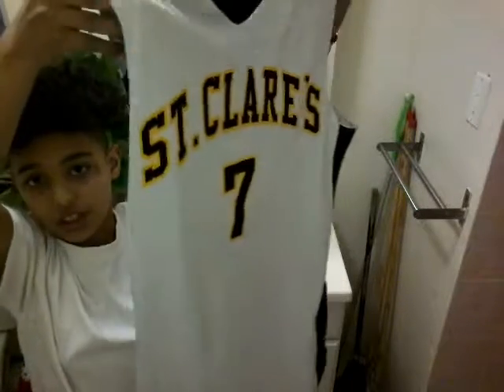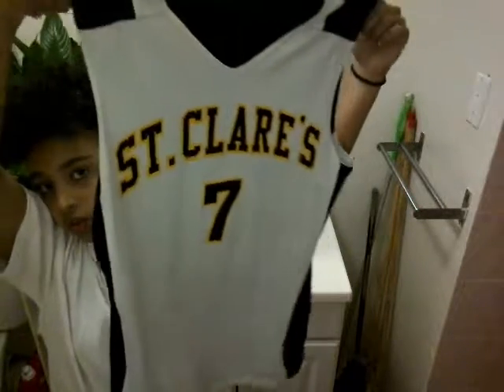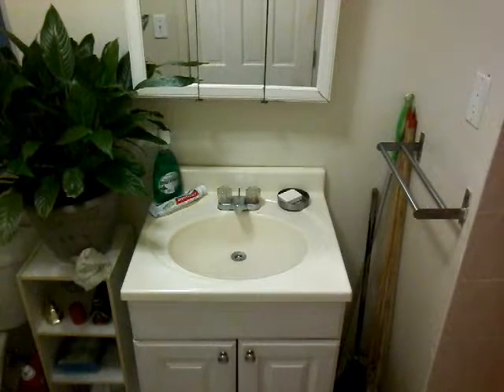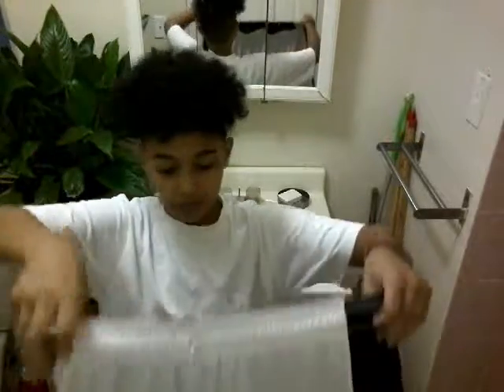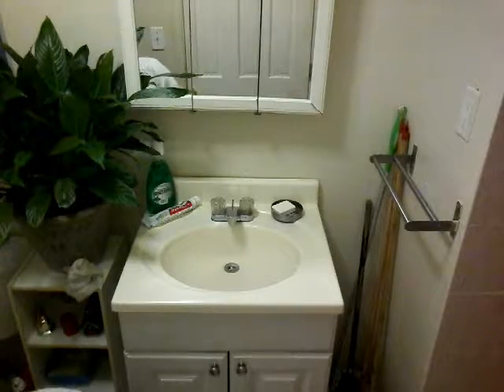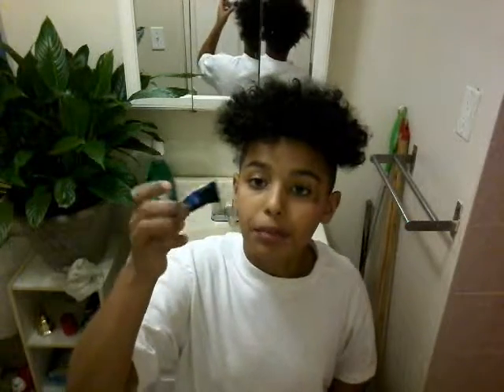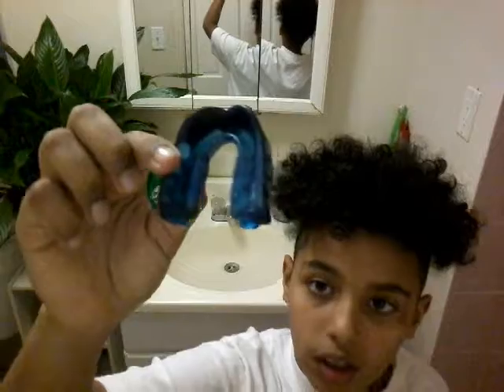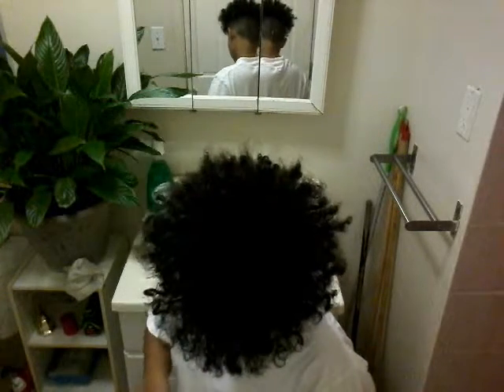Basketball gear 2018